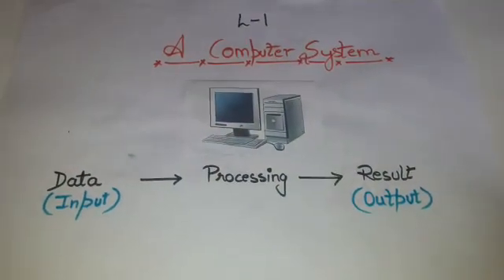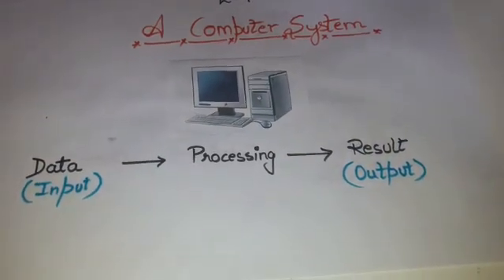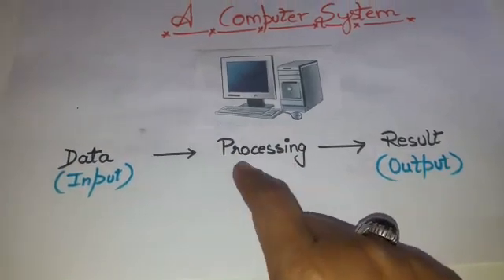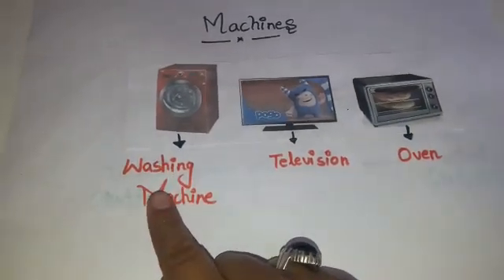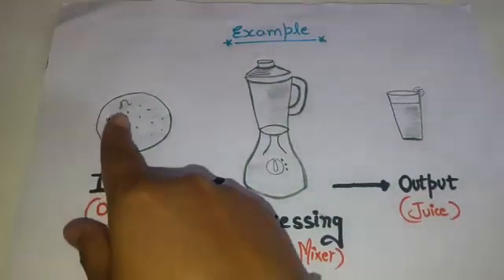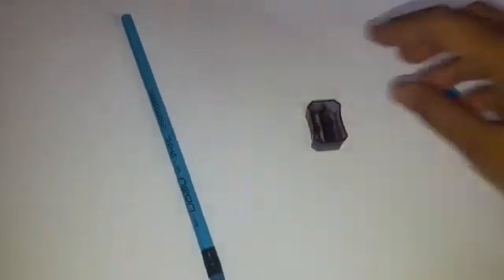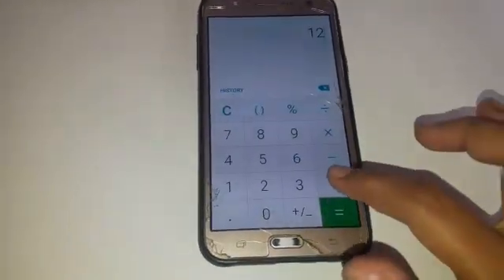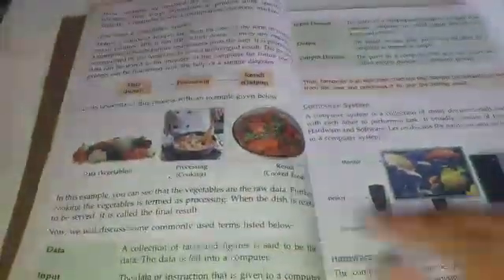Computer System || TOPIC - Computer a Machine || PART-1